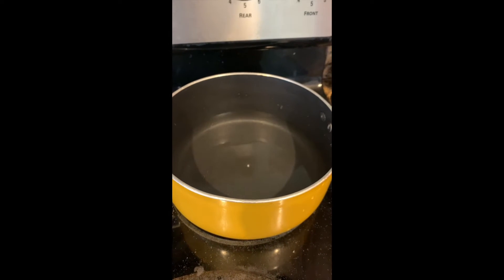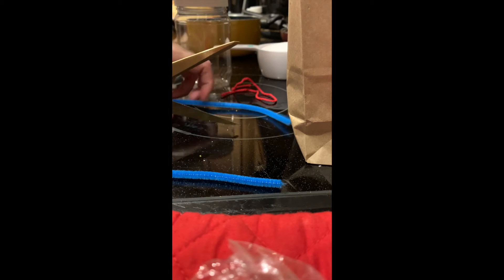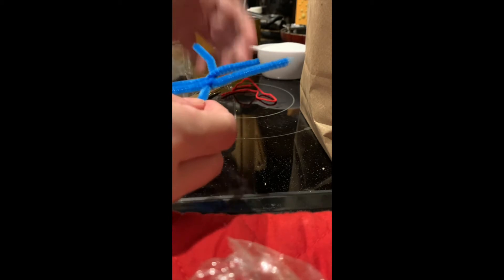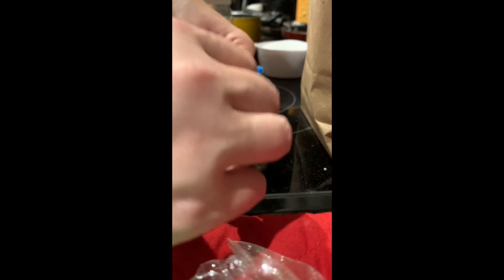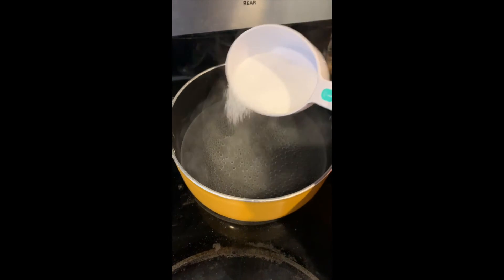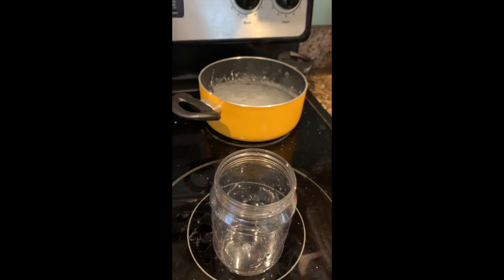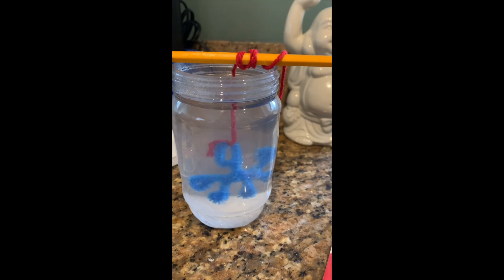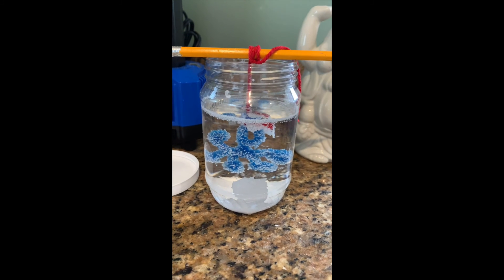Take Home Kit: Salt Crystals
Work together as a family to make salt crystals at home!